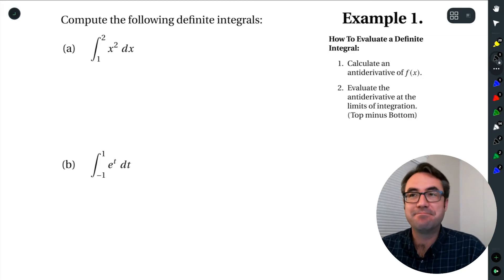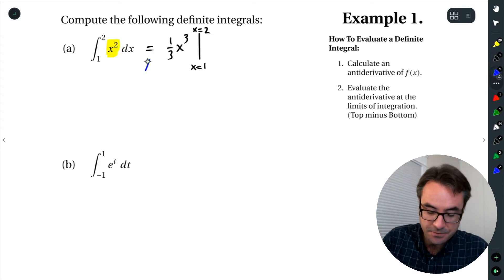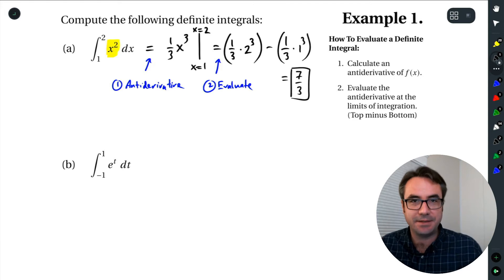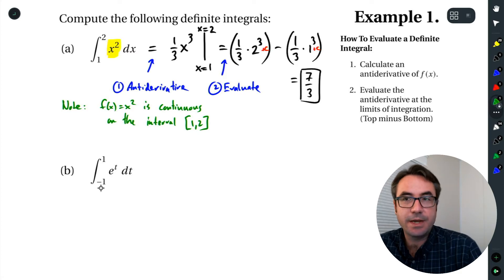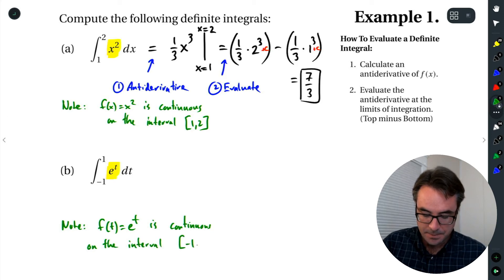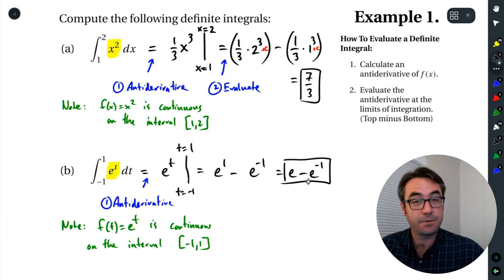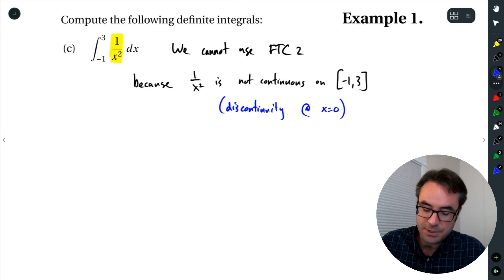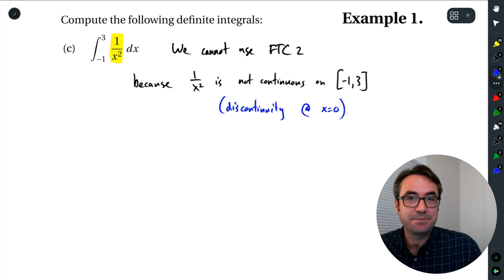MTH 141: I2 - Definite Integrals (part 2)